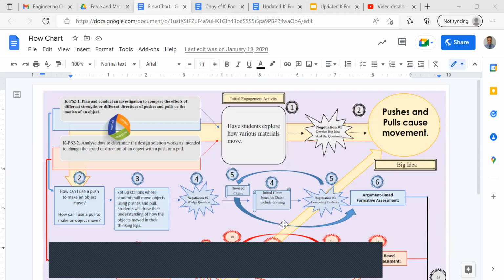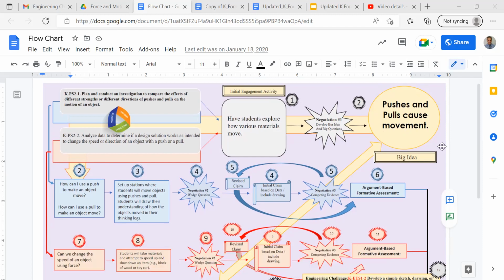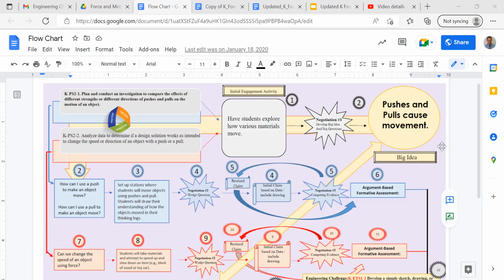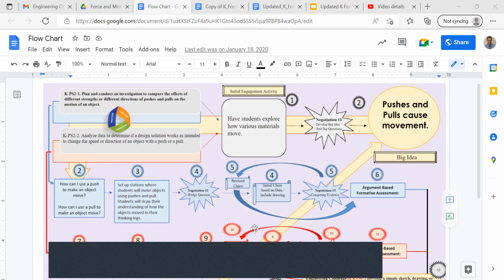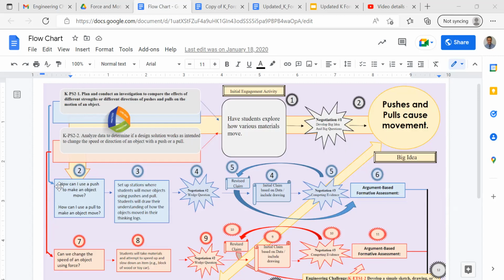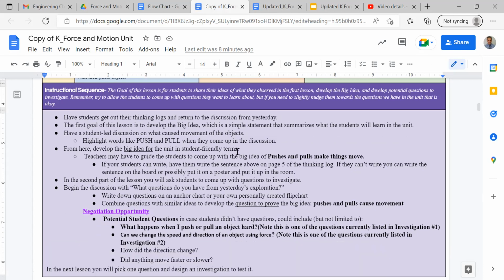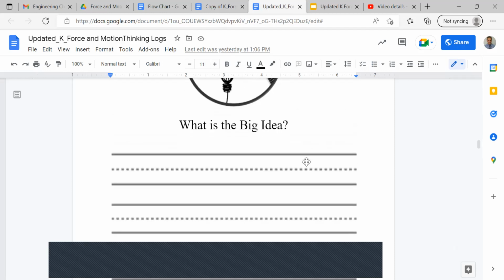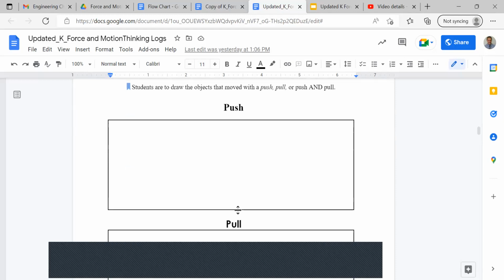Force and Motion Lesson 2